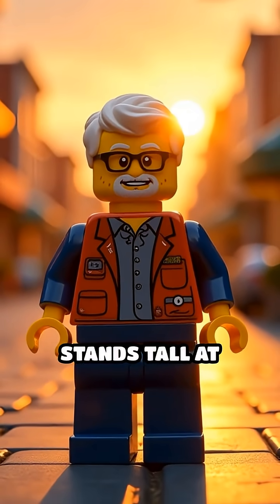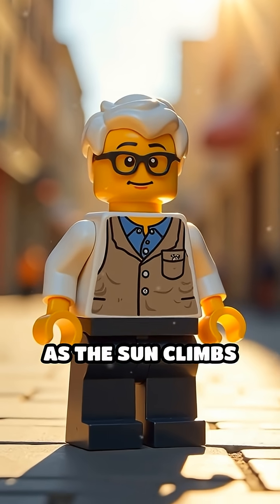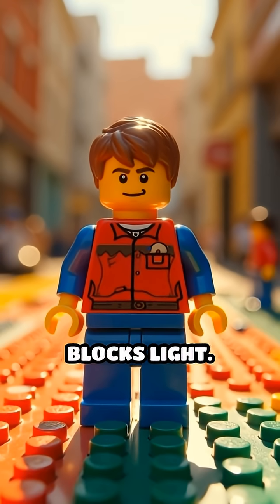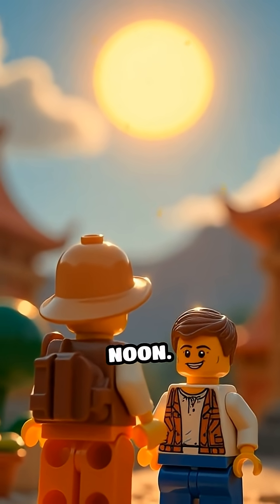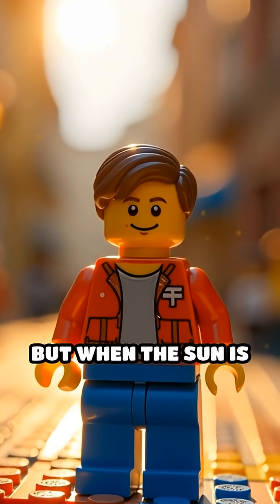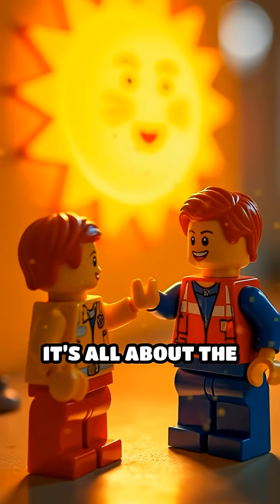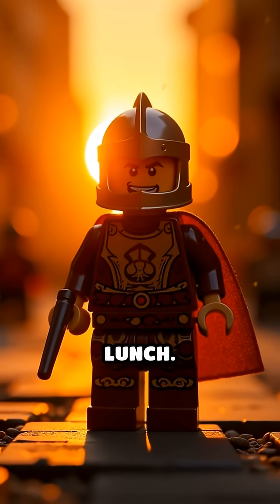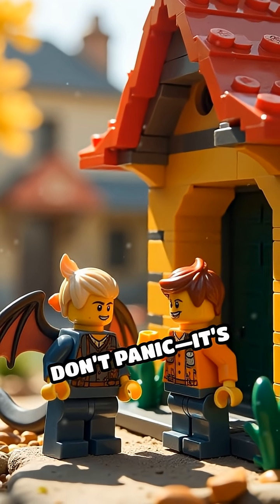Why Do Lego Shadows Change Size?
Ever wondered why Lego shadows grow and shrink? Watch as our minifigs uncover the science behind shadow size using sunlight and a dash of humor!